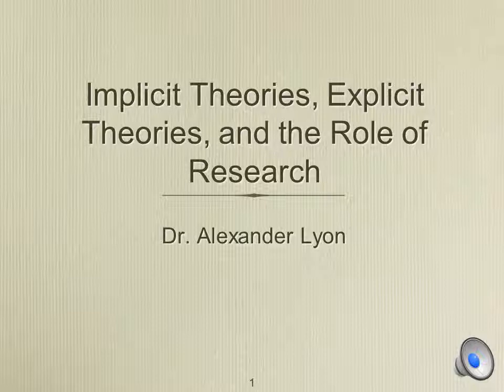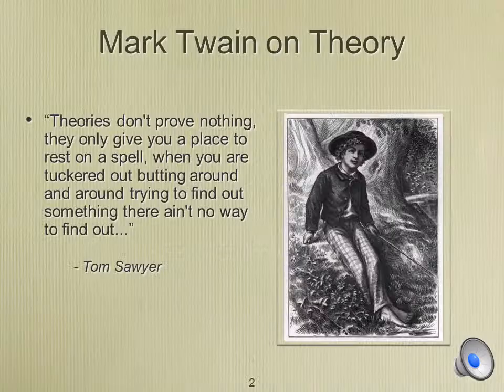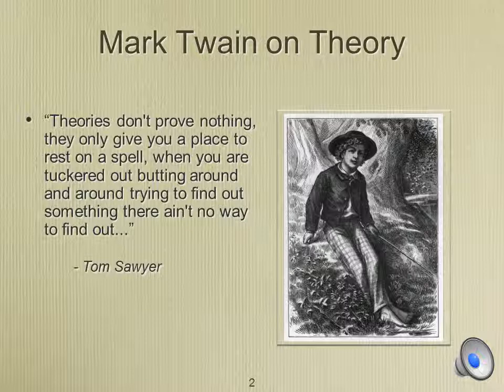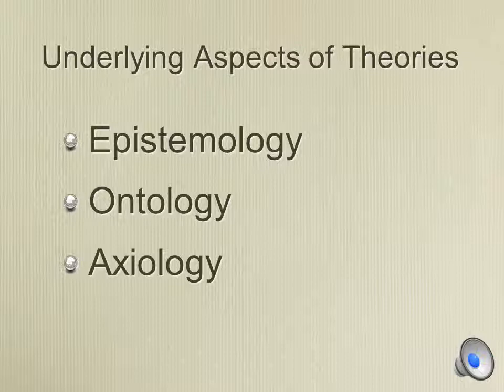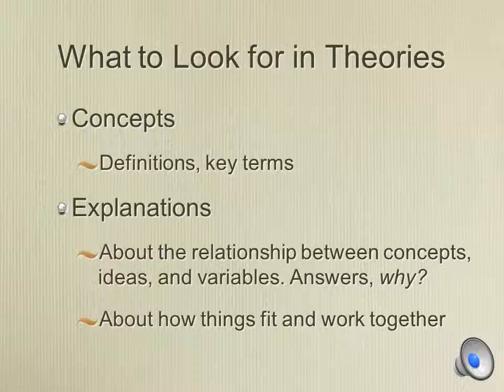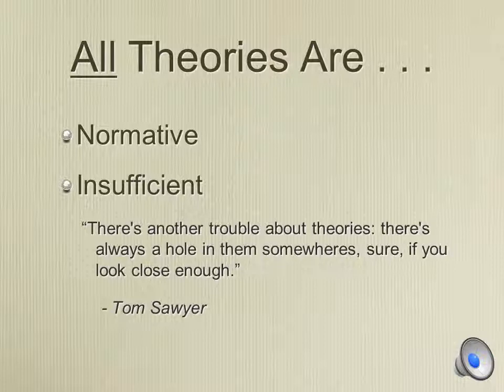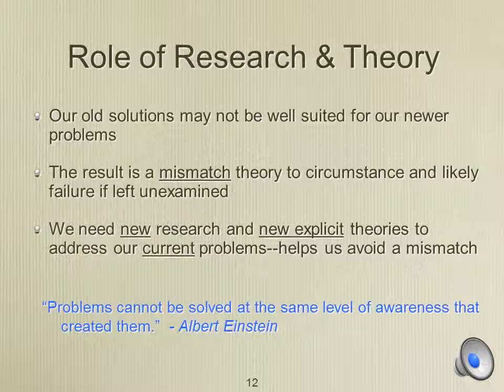Implicit and Explicit Video Slide Lecture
As with many of the views expressed in my lectures, this lecture was drawn from my time serving as a TA for Stan Deetz while I was in graduate school. His explanation of implicit theories is excellent. Rob Ulmer, a mentor, also influenced my thinking on the slow way we build theory over time through lots of studies and data.